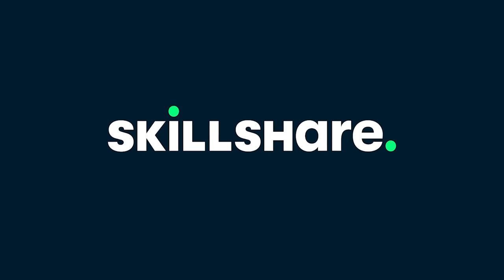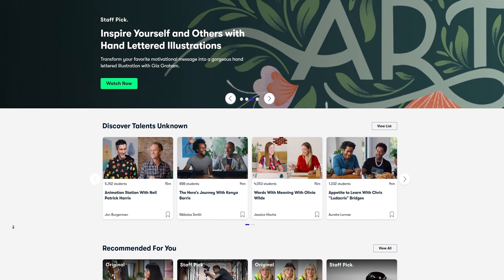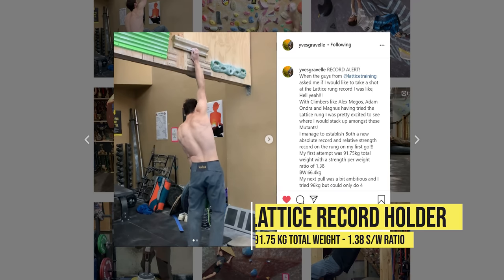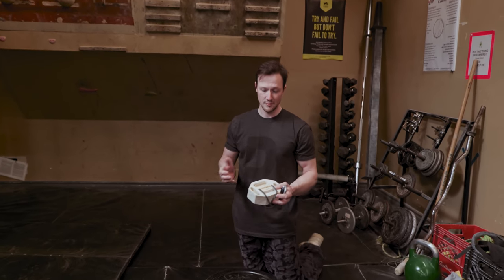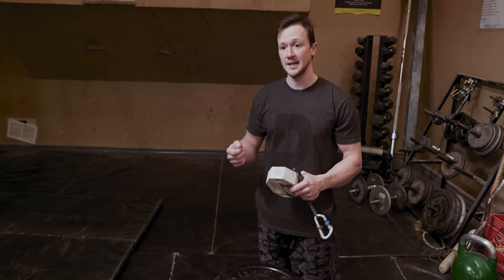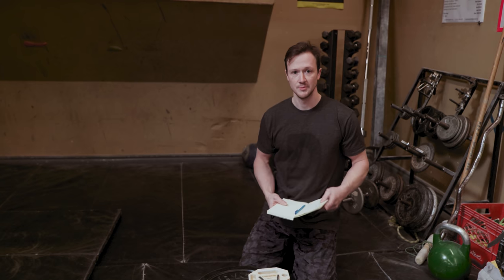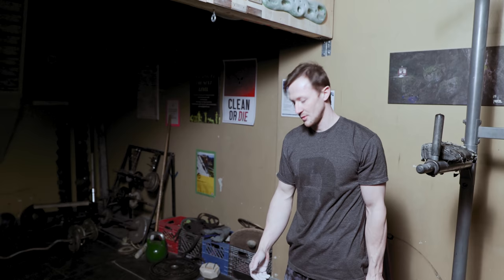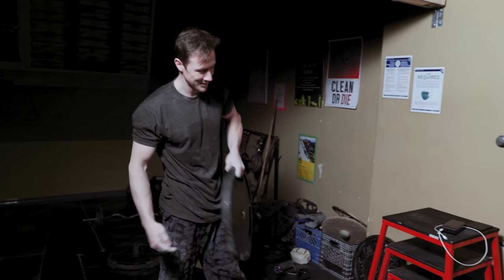Grip Strength Exercise and World Record!?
Grip strength exercise and insane grip test result with professional climber Yves Gravelle.

Books that Yves recommends:
Boris Sheiko (Amazon US)
Boris Sheiko (Amazon UK)
Periodization Training for Sports (Amazon US)
Periodization Training for Sports (Amazon UK)
Chinese Weightlifting Mastery and Training by Ma Jianping

WORKOUT GEAR
Pull Up Assist Band (Amazon US)
Pull Up Assist Band (Amazon UK)

Yoga Mat (Amazon US)
Yoga Mat (Amazon UK)

Weighted Vest (Amazon US)
Weighted Vest (Amazon UK)

Water Bottle (Amazon US)
Water Bottle (Amazon UK)

00:00​ - Skillshare
00:46​ - Episode